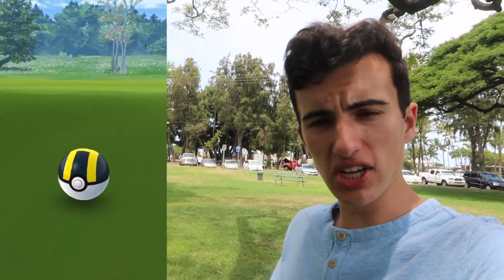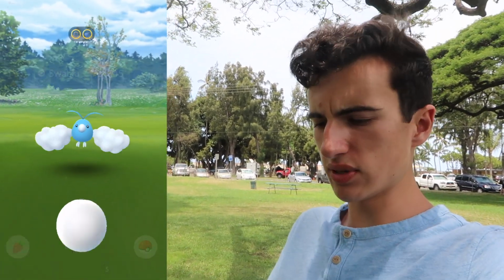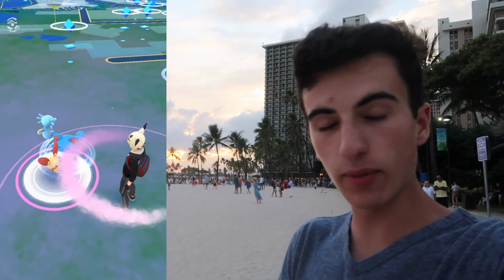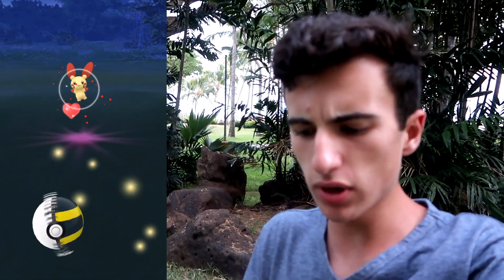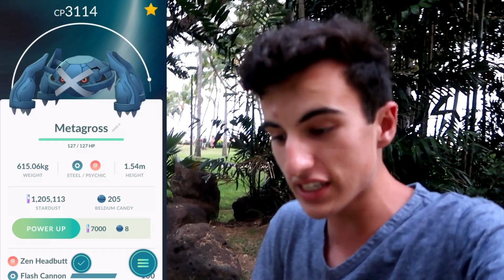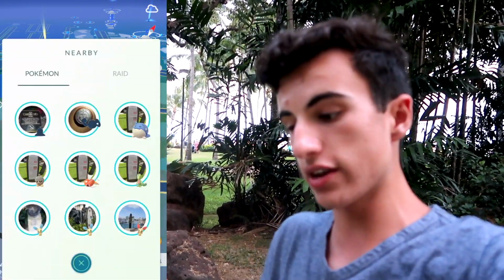LUNATONE IN POKEMON GO! REGIONAL POKEDEX ALMOST COMPLETE!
WE FINALLY CAUGHT LUNATONE IN POKEMON GO! After chasing this Pokemon for months, we finally ran into the regional exclusive Lunatone! Our previous attempts failed as when we traveled to Spain and across Europe, Lunatone and Solrock switched! Now that we returned and hunting in Hawaii, we finally got the chance to get one! This adds one more to our almost Complete Pokedex in Pokemon GO! After this, we need two more regionals to complete the regional dex which are Torkoal and Relicanth, but we will be getting them sooner than expected (but that is for future videos) :D Now that Celebi is out for those that attended Pokefest, we do need to catch that, but we will just have to wait until it is available worldwide. If anyone went to Pokemon GO Fest in Chicago, tell me how your experience was in the comments below! 😁